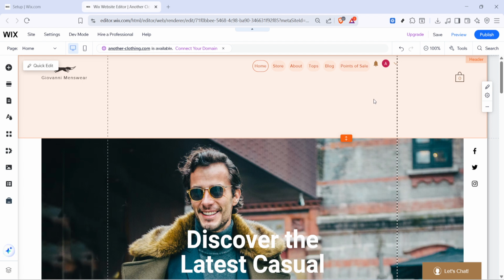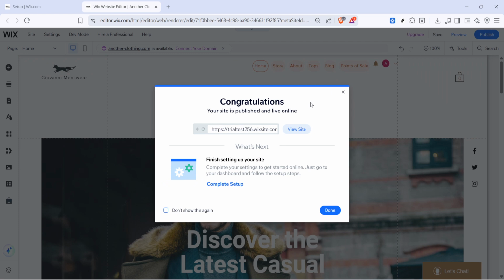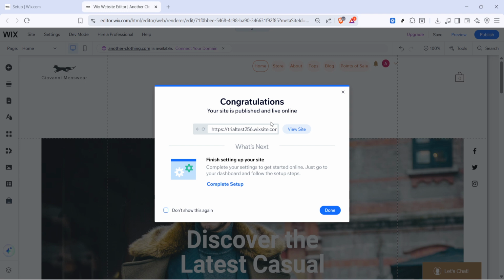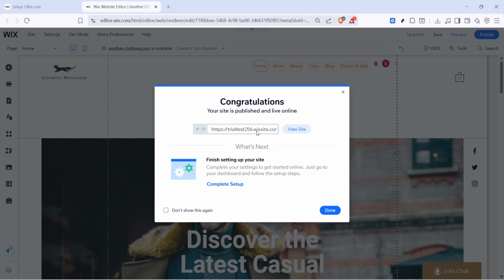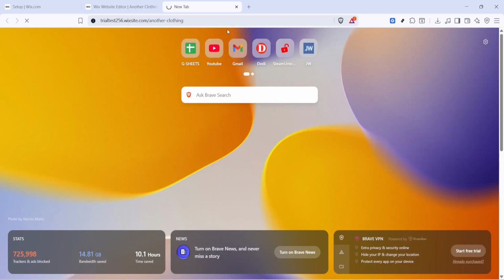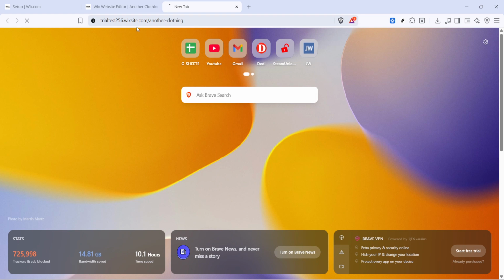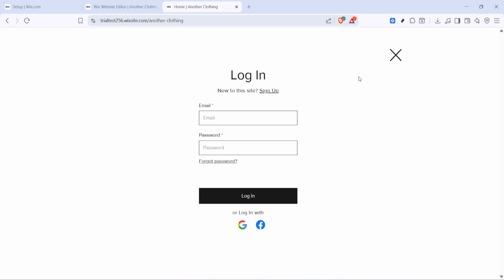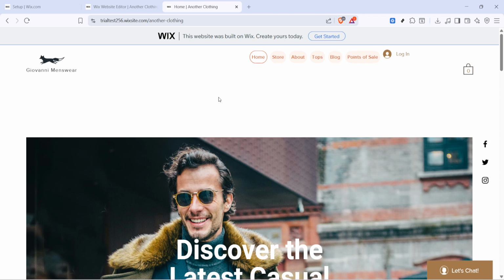How to Share Wix Website Link (Step By Step 2026)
How to Share Wix Website Link